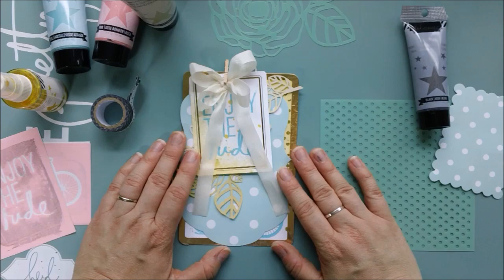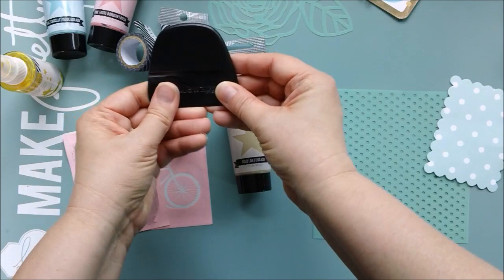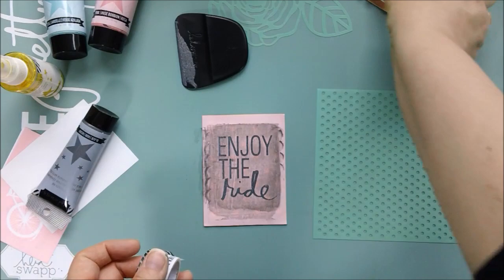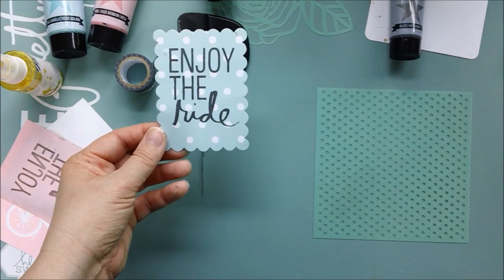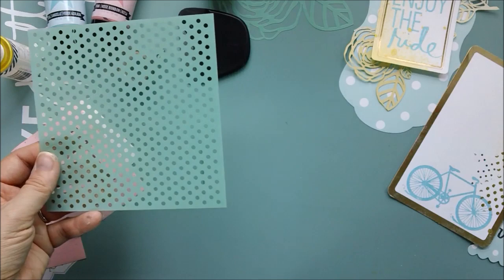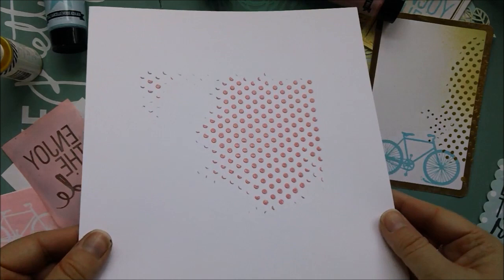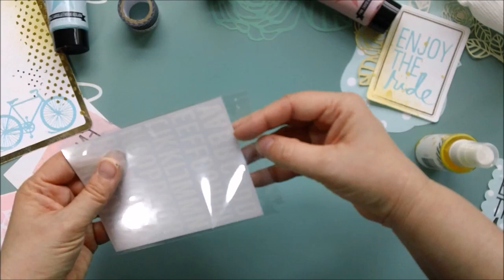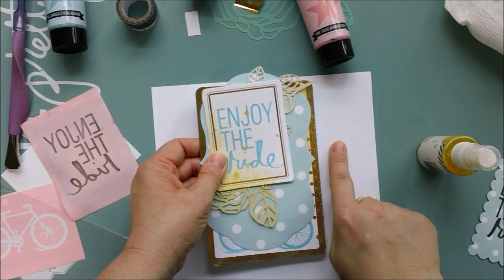Mixed Media Card | Silk Screen & Texture Paste: Heidi Swapp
In this video I'll give you a quick run-down on how to use the silk screens and texture paste included in the new Heidi Swapp Mixed Media Collection now available at Michaels Stores.